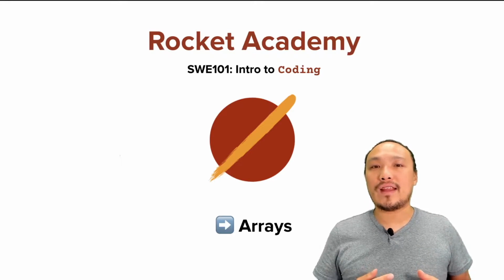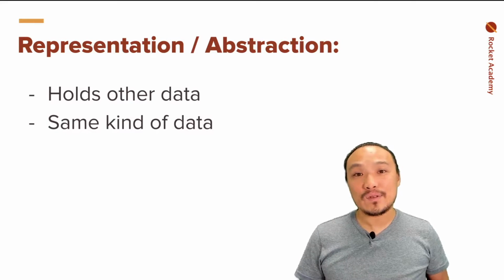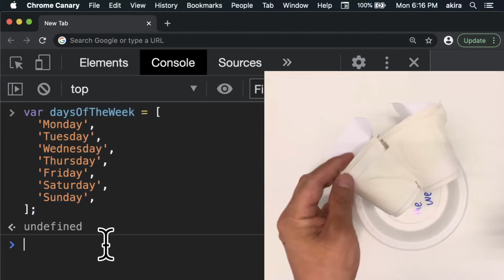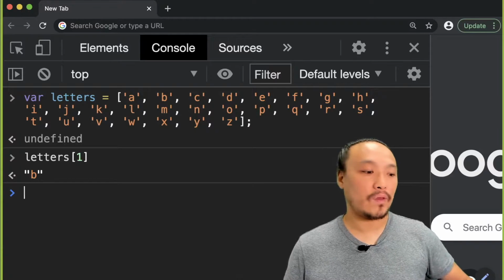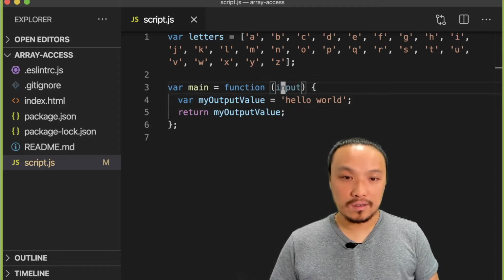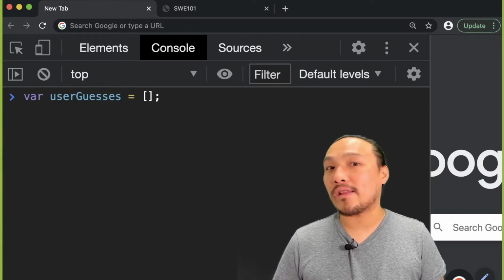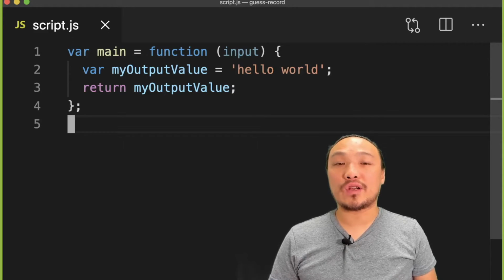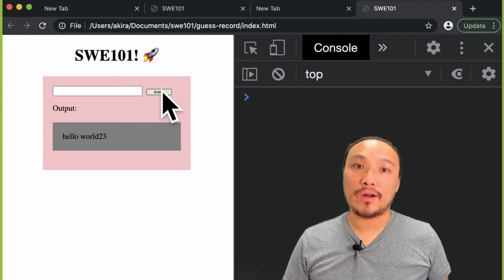Basics: Arrays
Arrays are a fundamental data structure in most programming languages that typically store an ordered collection of the same kind of data. Arrays are typically used for storing either:
1. Static collections of data, for example days in a week
2. Dynamic collections of data, for example a list of all user guesses so far

Learn JavaScript, Python, and practical computer science concepts with Rocket Academy to make a successful career switch to tech.